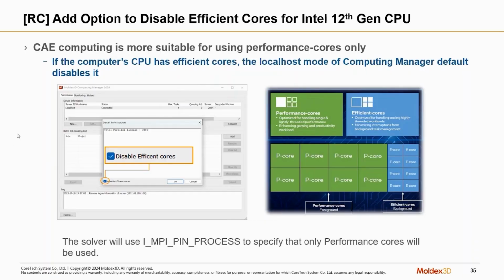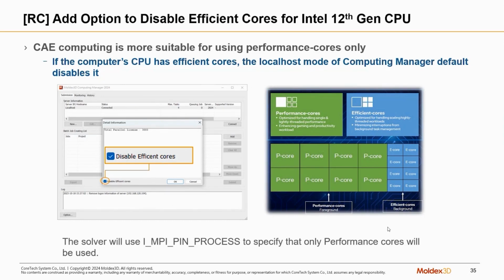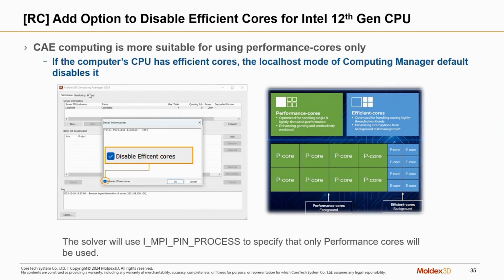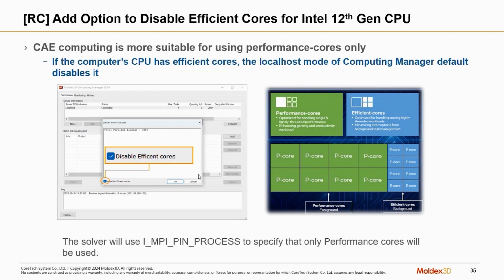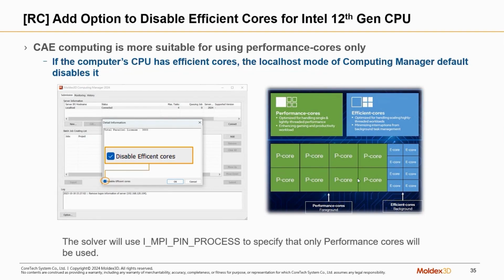What's New in Moldex3D 2024 | High Performance Computing